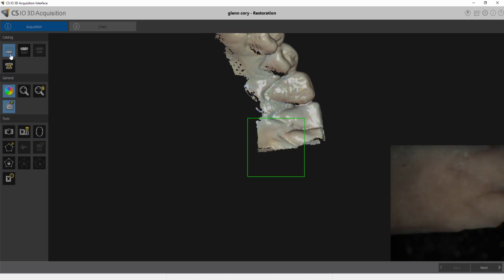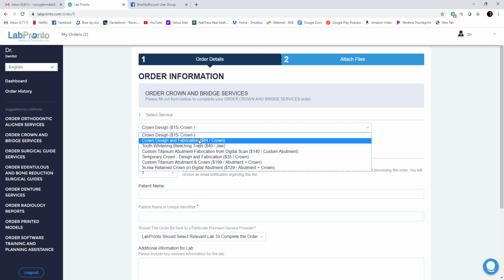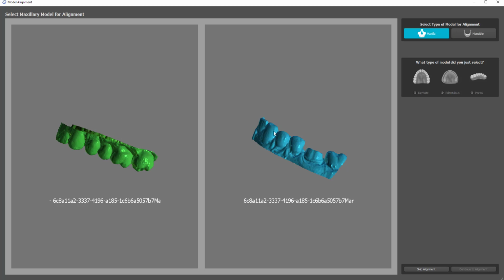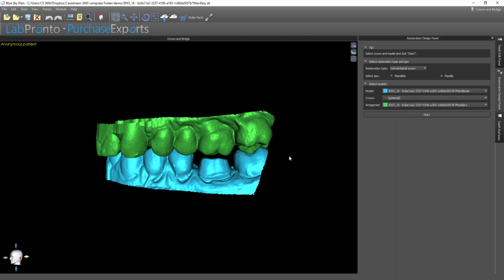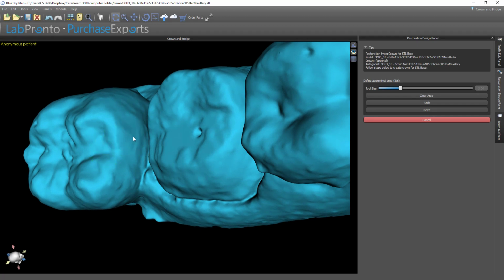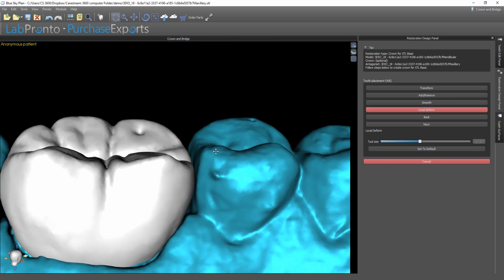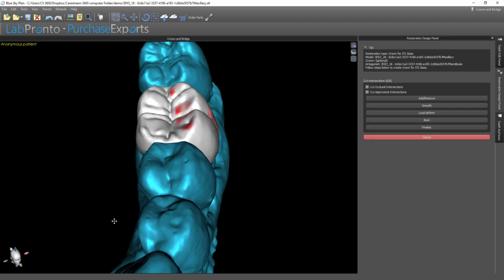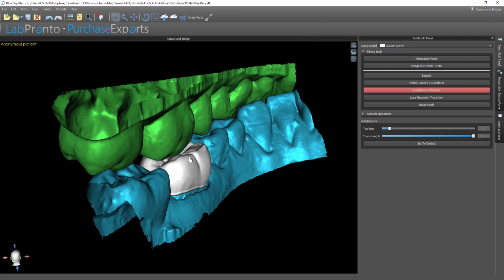Crown Design in Blue Sky Plan v 4.7. 15